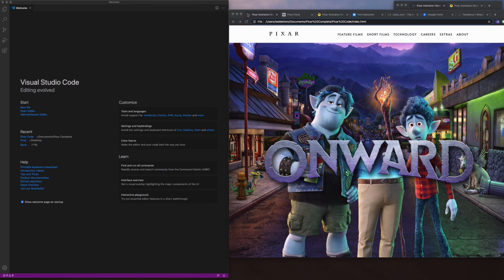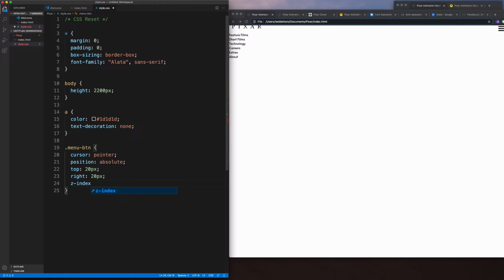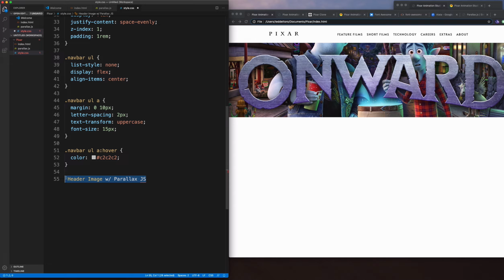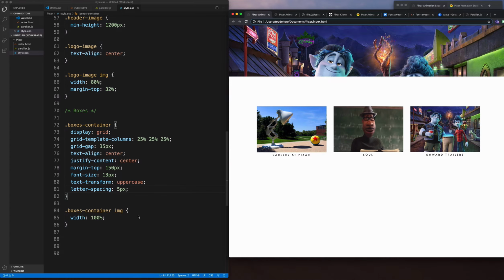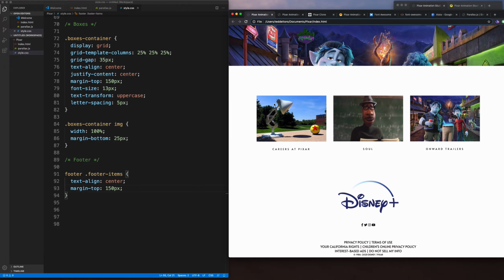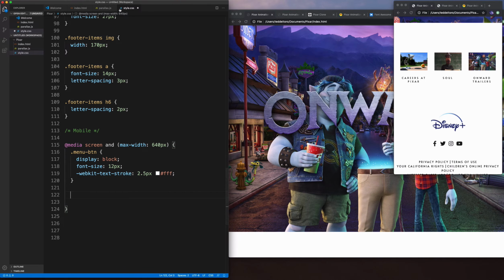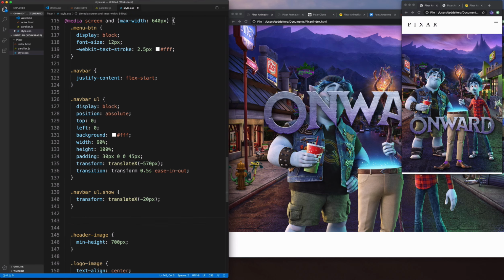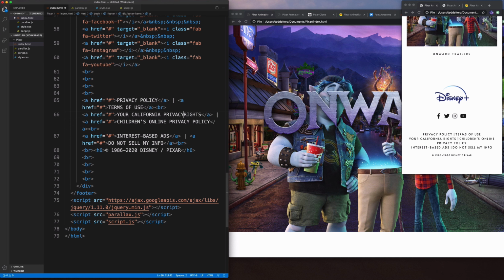PIXAR Clone HTML CSS and JavaScript Web Development Tutorial | Responsive Parallax Website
By the end of this HTML, CSS and JavaScript web development tutorial you will know how to build Pixar's website. All references used to complete this tutorial are linked below. If you have any website clone recommendations or questions, don't hesitate to ask in the comments.

We will touch on things like HTML, CSS Flexbox and CSS Grid as well as some quick JavaScript. We will be using a simple parallax scrolling Github repo called Parallax JS and eventually use CSS media queries to make this a responsive website.